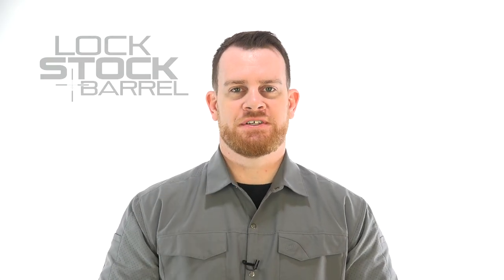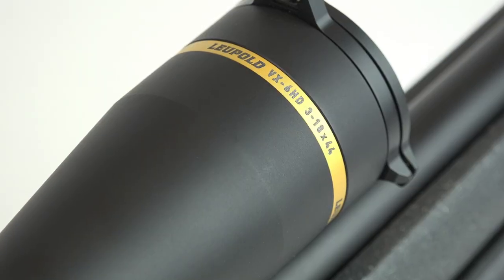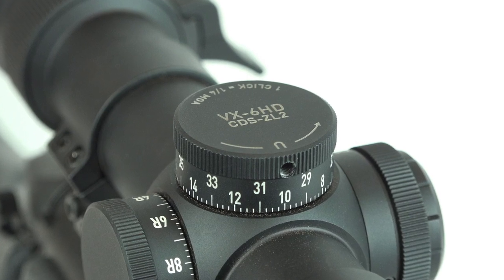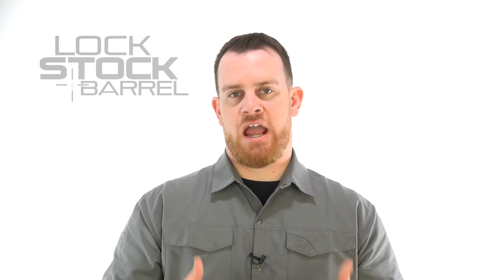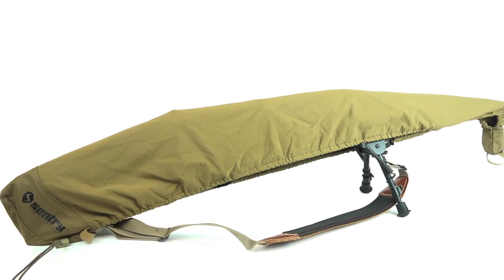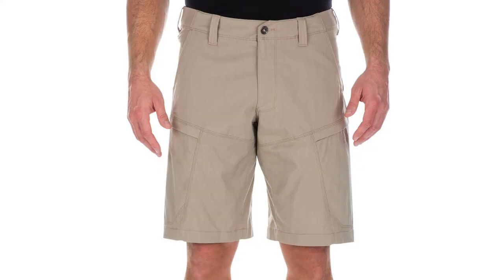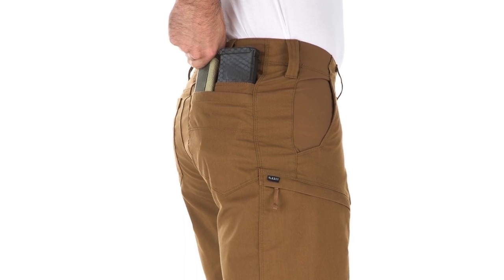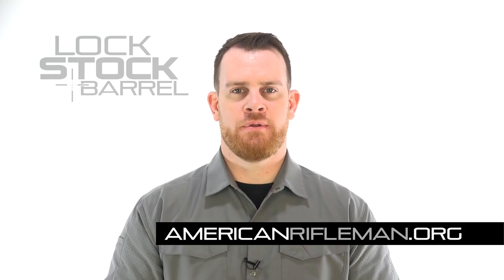NRA Gun Gear of the Week: Kalahari Standouts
Distinguished by high daytime temperatures and rolling dunes of sugar-fine red sand, the southern portion of the Kalahari Desert in South Africa’s Northern Cape is home to a diverse population of African plains game, and offers hunters, and their gear, a unique challenge. Joe Kurtenbach had the opportunity to hunt the area, and in this video he highlights some of the gear that made the whole trip an overwhelming success.